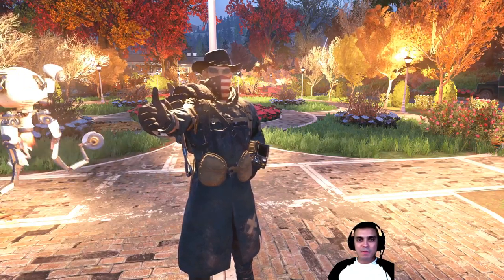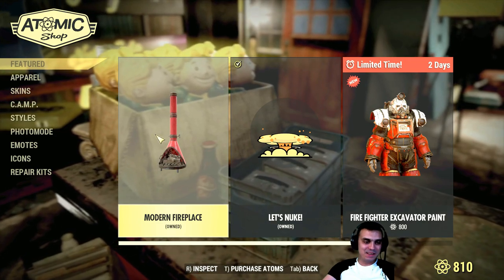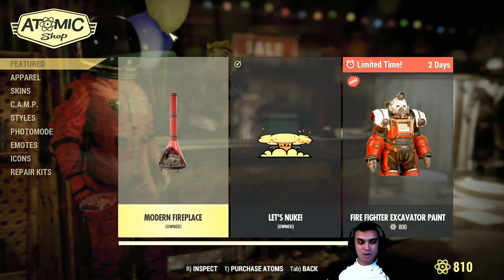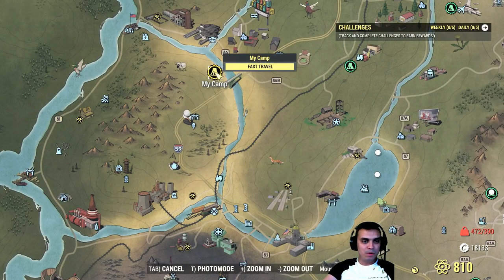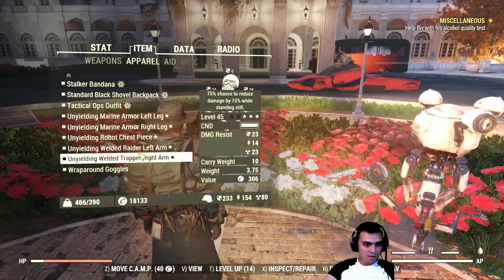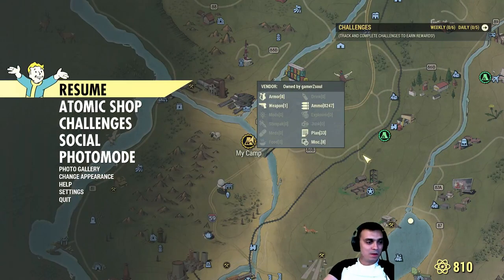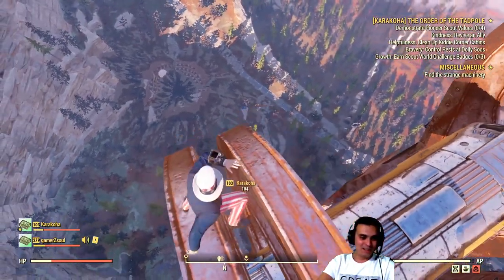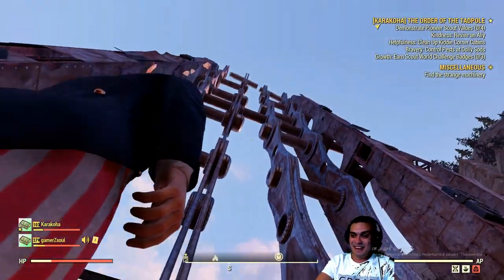Fallout 76 Atom Shop Today - Modern Fireplace! Its Cool and I already have it